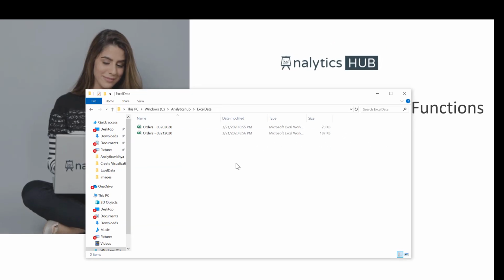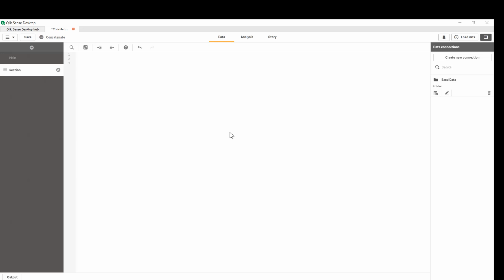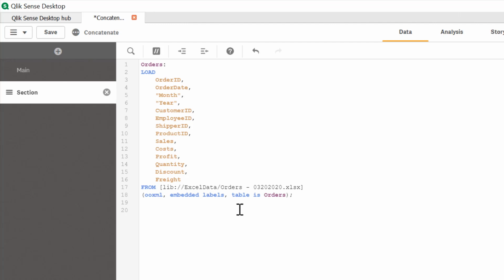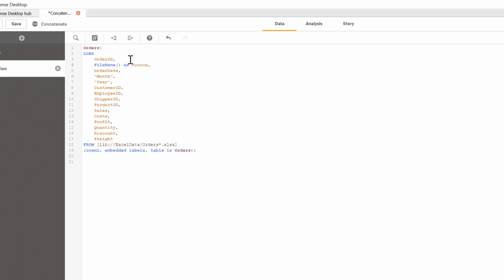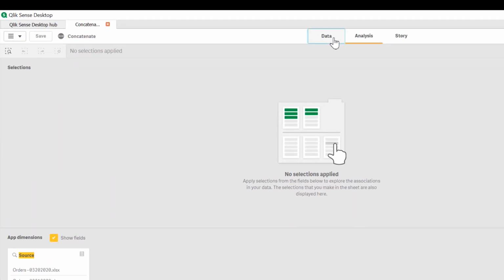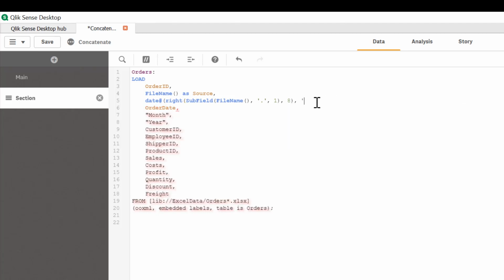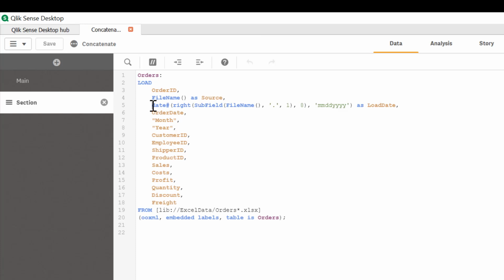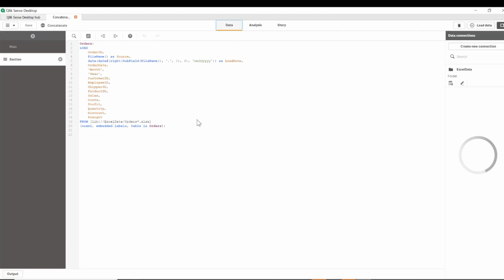Qlik File Concatenation & Date Functions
Quick tips on Qlik file concatenation along with date functions overview.